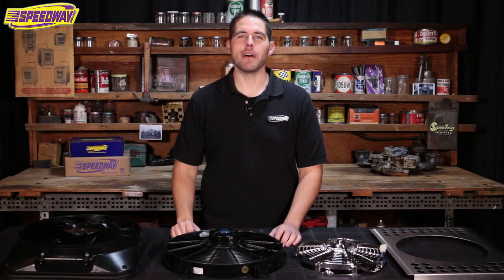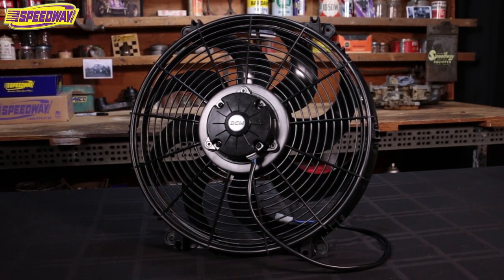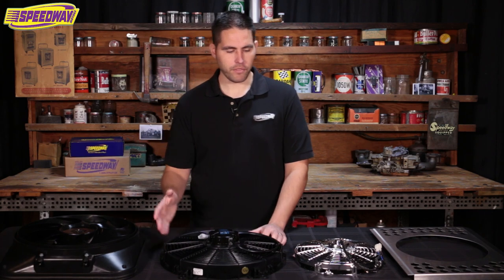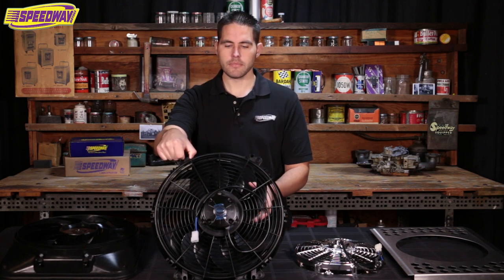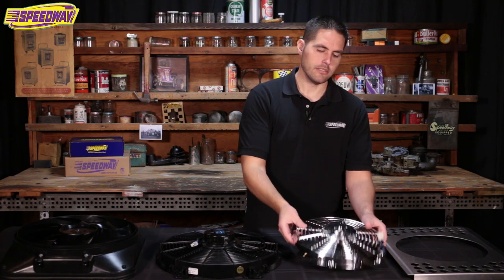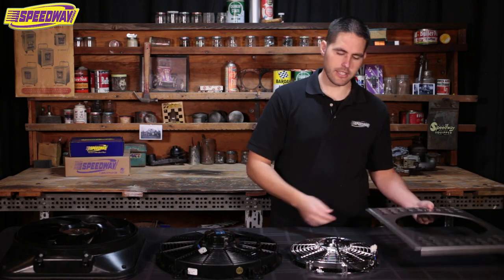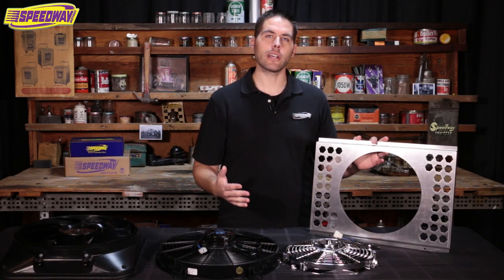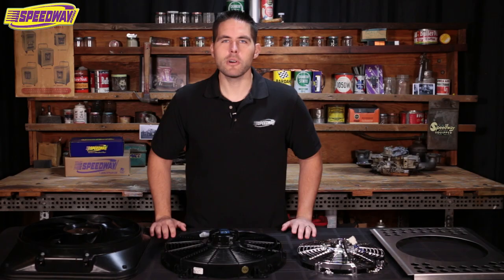Speedway Tech Talk - Electric Cooling Fans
Flex-a-lite Model 160 Electric Cooling Fan
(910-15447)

Turbo Swirl Electric Fan
(910-159)

Electric Fan Shroud
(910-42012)